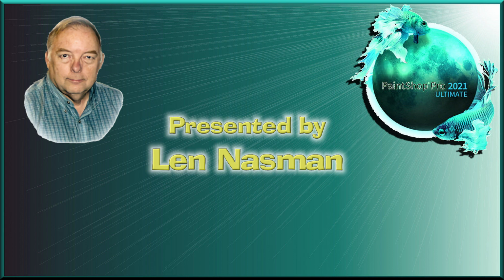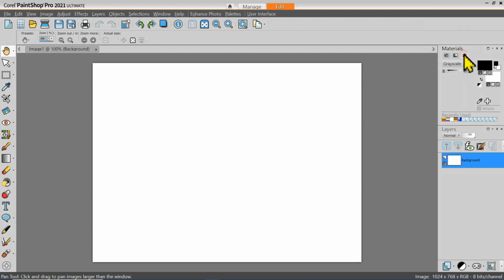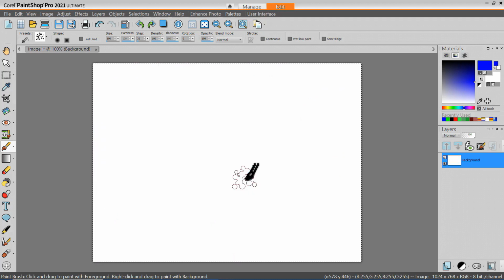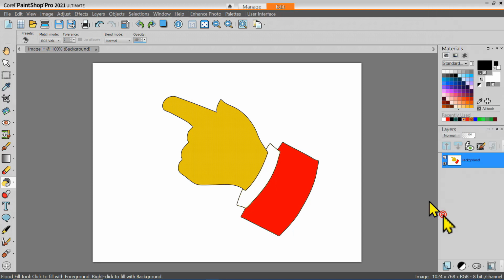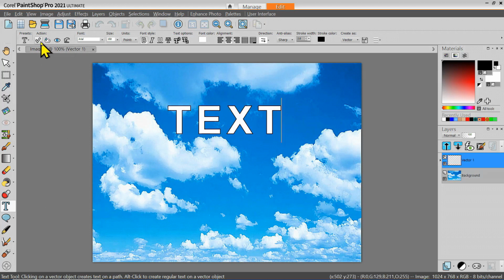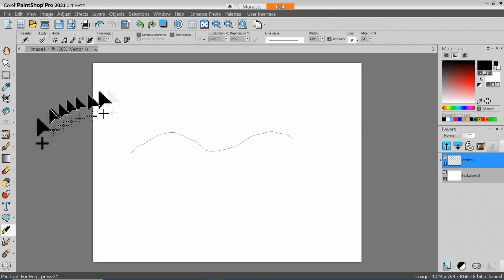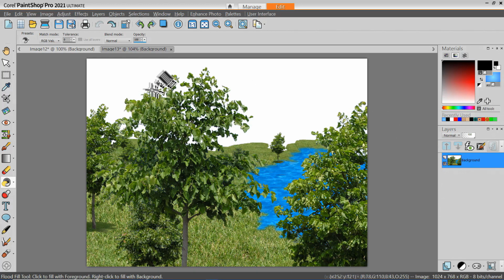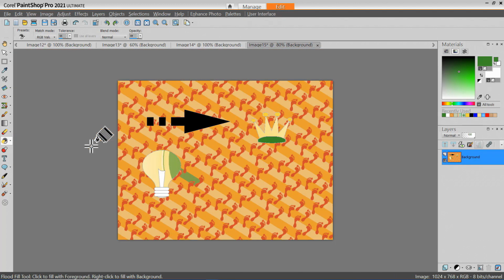Paint Shop Pro 2021 Tutorial Part 1 The User Interface and Basic Drawing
Paint Shop Pro 2021 Fundamentals is a set of four videos that provide Paint Shop Pro users with detailed step-by-step instructions that cover basic drawing and enhancing photos. Topics also include instructions for printing images and customizing the Paint Shop Pro user interface.

There is a book available from Amazon that provides written step-by-step instructions for completing the projects shown in the video.

There is also a collection of images used in the video series.

Here is a list of videos in this series:

This video provides introduces the user interface and demonstrates basic drawing with Paint Shop Pro 2021.

This video demonstrates how to enhance photos by cropping images, adding picture frames, correcting perspective, resizing images, adjusting brightness contrast and vibrancy, removing noise from photos, and other enhancement tricks.

This video demonstrates to control printing from Paint Shop Pro. Topics covered include sizing and placing images on a page, printing using templates, and custom print layouts.

This video demonstrates how to customize the toolbar and create personalized workspaces.

Len Nasman, PhD, has adapted his friendly learn-by-doing approach, originally developed for creating instructional books and videos for teaching new users how to use Computer Aided Design software, to basic instructions for people who want to get serious about Paint Shop Pro 2021. Len’s CAD books and videos have been used by schools and universities as well as individual engineers, technicians, and architects around the world.

Len’s YouTube video demonstrations of Microsoft’s Paint 3D and Corel’s Paint Shop Pro have received over 60,000 views. He is now applying a lifetime of experience as a teacher and author to helping people enter the amazing power of Paint Shop Pro 2021.